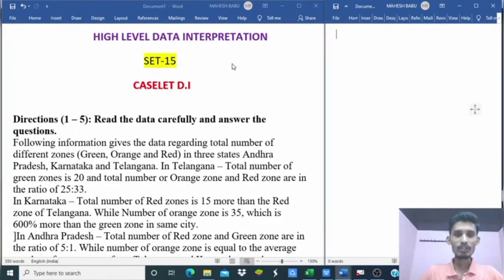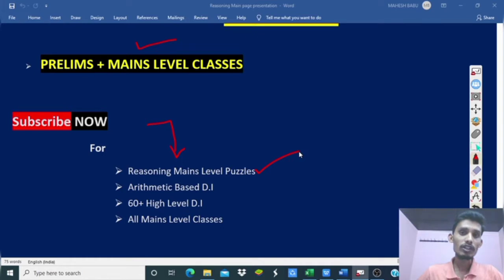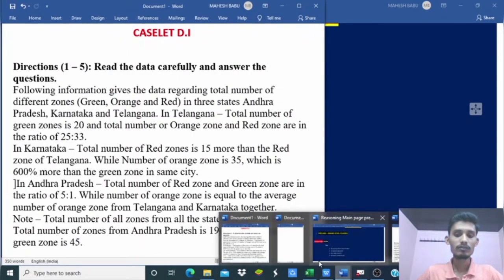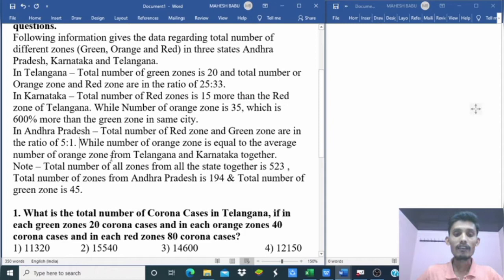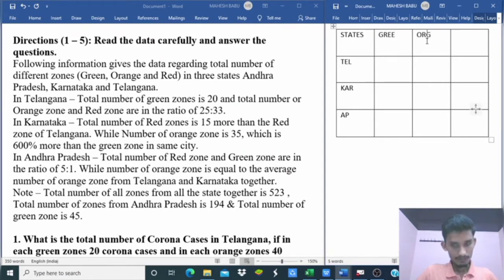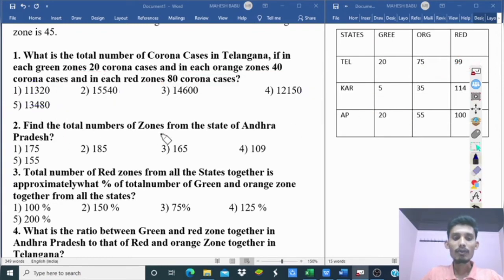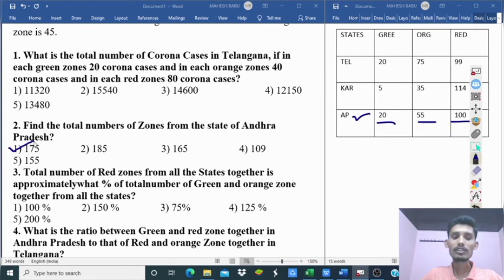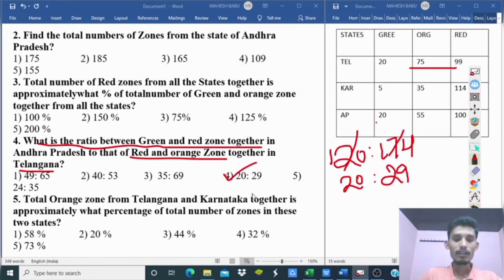60+ HIGH LEVEL DATA INTERPRETATION SET-15 | CASELET D.I | IN TELUGU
✓✓CURRENT and UPCOMING NOTIFICATION PDF | REGULAR UPDATES  AND For free videos with best approach content PDF are available in TELEGRAM group

RRB CLERK | MEMORY BASED PAPER

YOUR SUGGESTIONS AND DOUBTS CAN BE EXPRESSED THROUGH THE COMMENT BOX OF THIS CONTENT